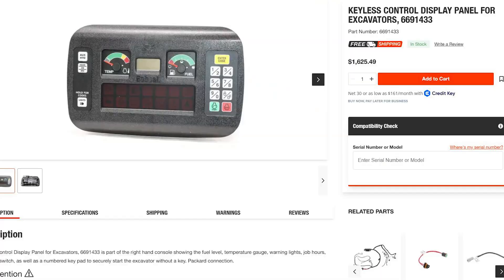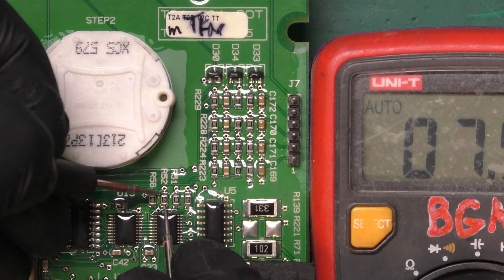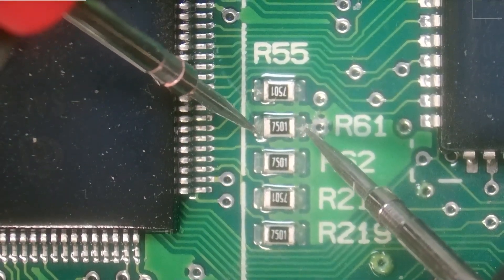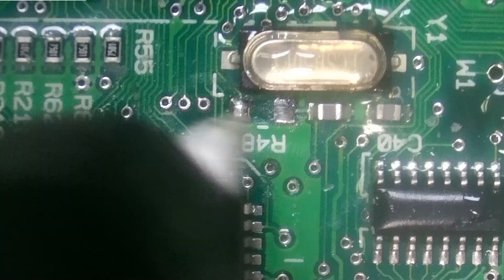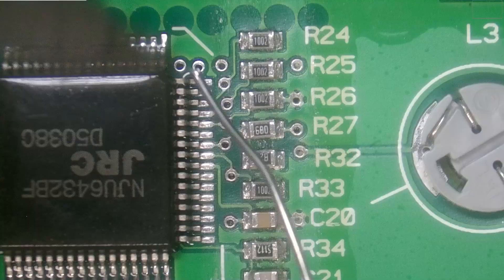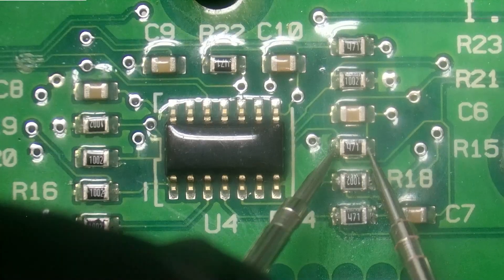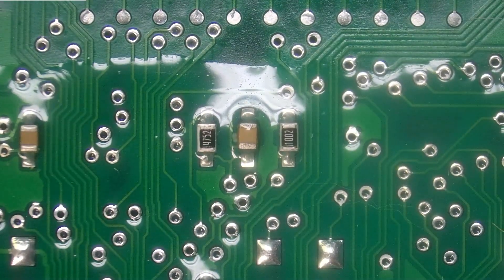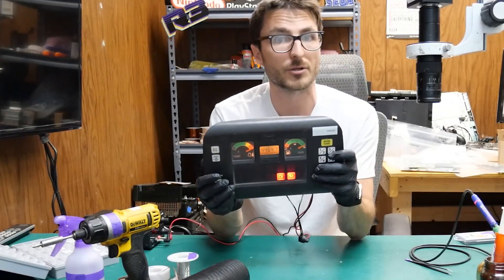How I Diagnose and Fix Bobcat Controller Panel for Excavator 341G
Bobcat Compact Excavators: 328, 329, 334, 335, 341, 428 Controller panel 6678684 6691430